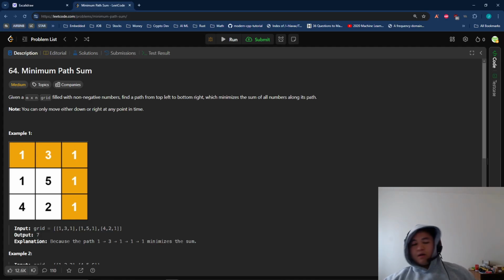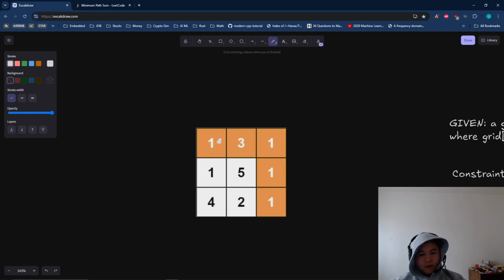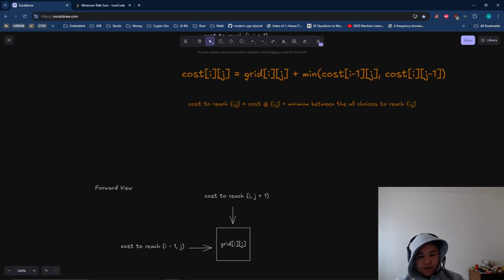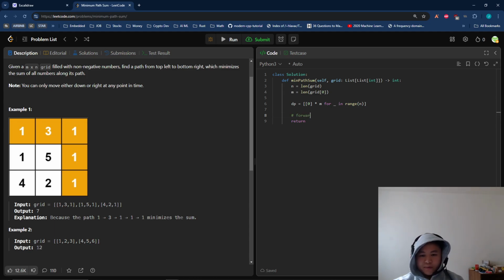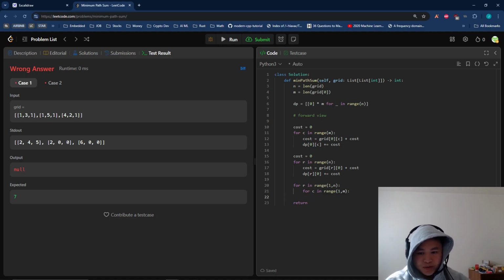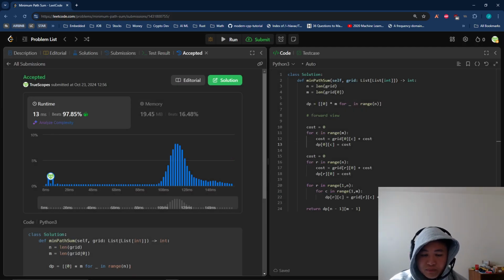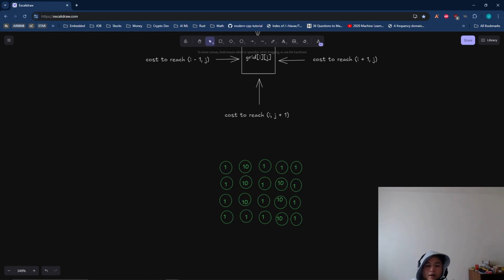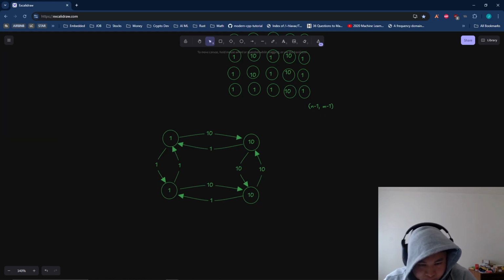64. Minimum Path Sum | Leetcode